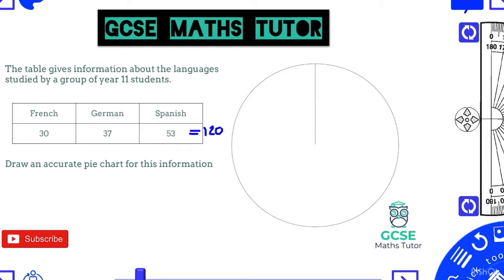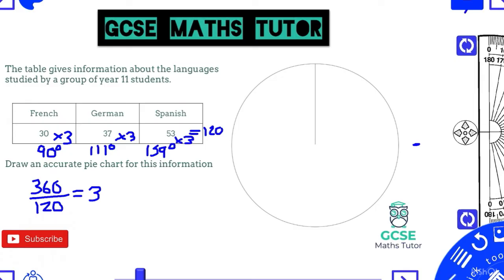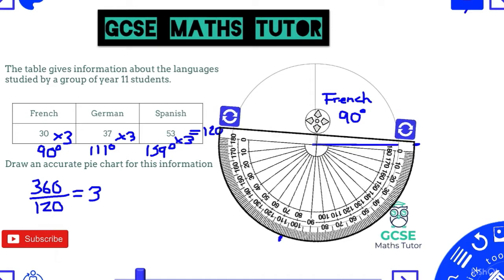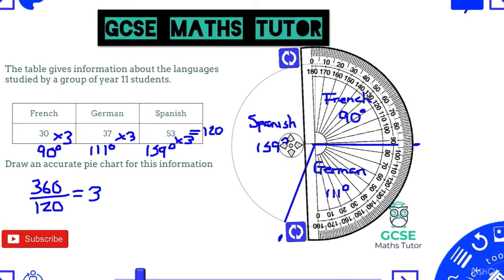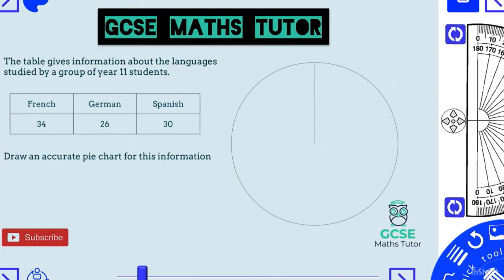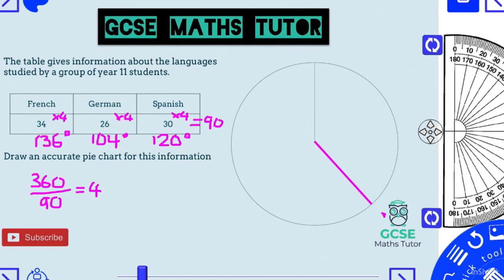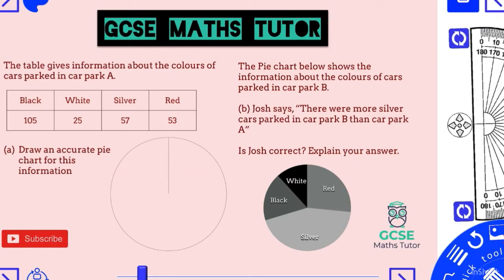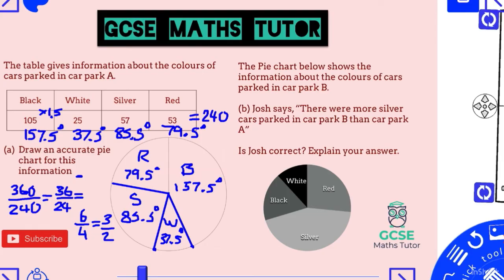Pie Charts | Grade 5+ Crossover Series | GCSE Maths Tutor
A video revising the techniques and strategies for drawing and interpreting Pie Charts (Higher and Foundation).

This video is part of the Statistics module in GCSE maths, see my other videos below to continue with the series.